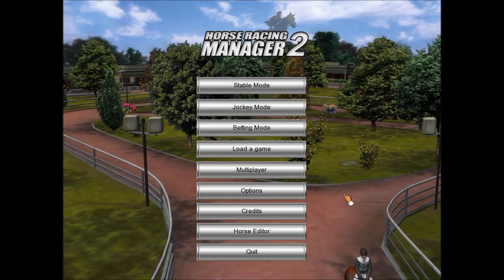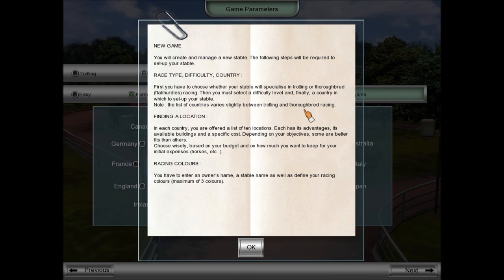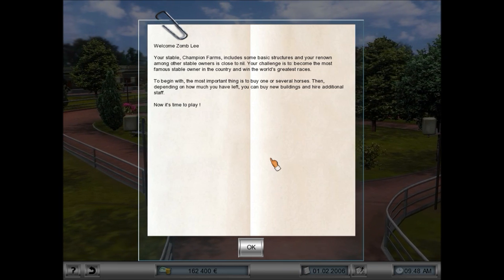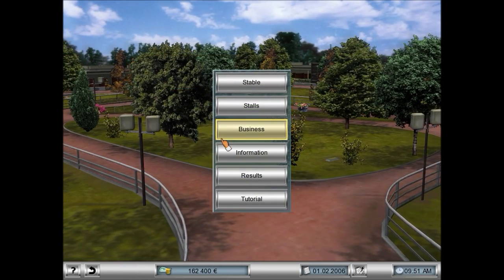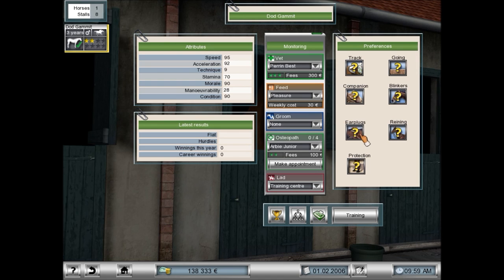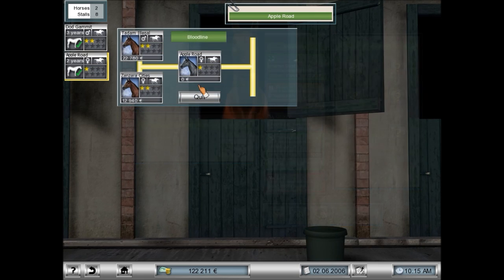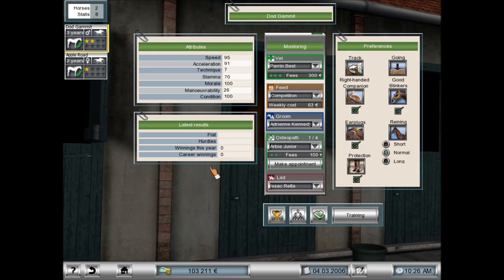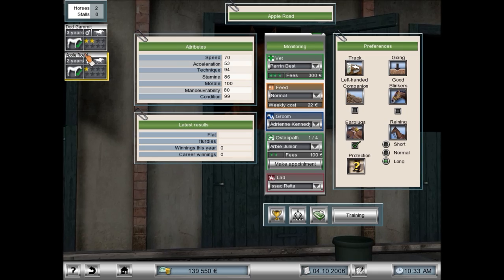HRM 2 Ep. 1 Basically With That Being Said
Zomb Lee enters into the complicated and hugely expensive world of equestrian sports with his upstart stable, Champion Farms. With low tiered thorough breds and no experience with horse racing whatsoever, we can only expect the best results...right?